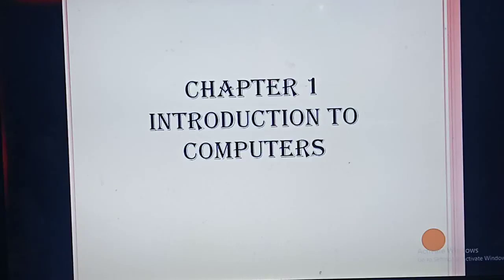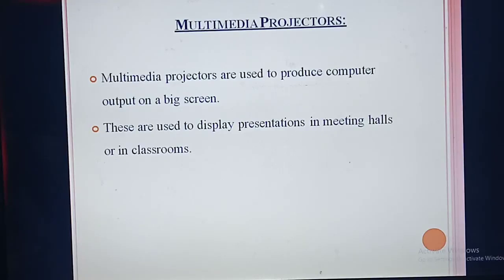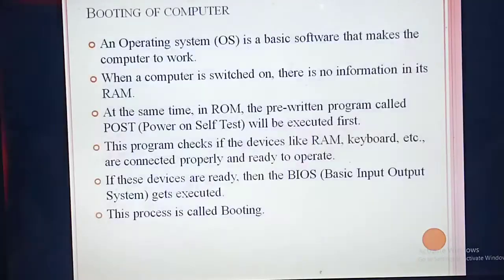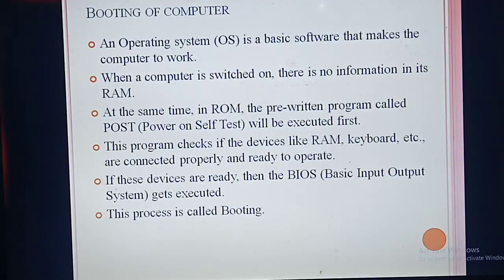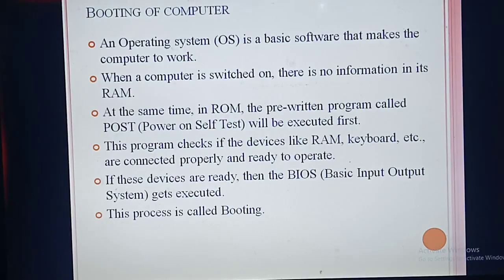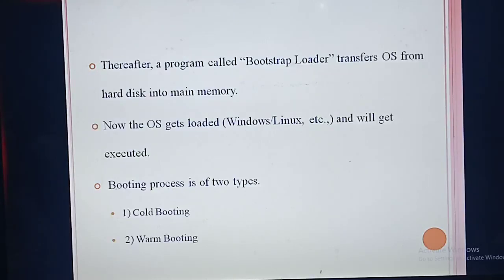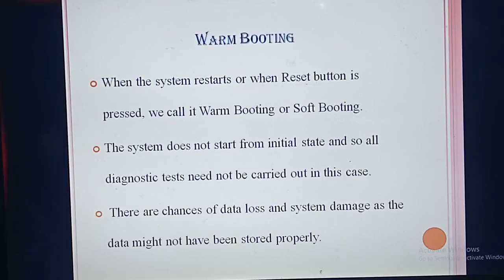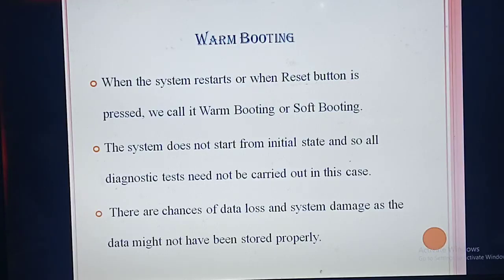Grade XI - Computer Science || Booting || Online Class, Bethlahem Matric School.